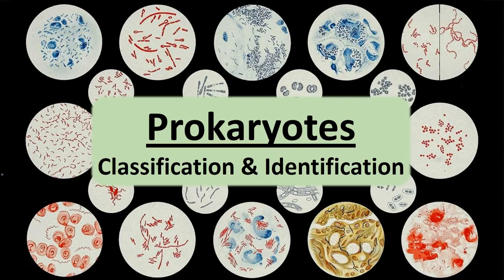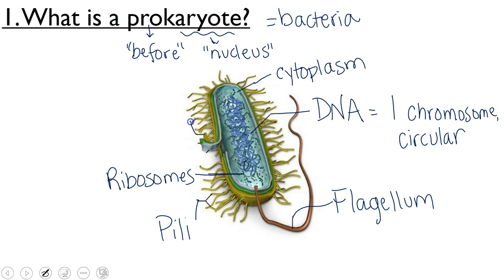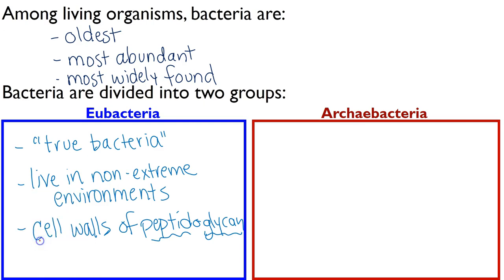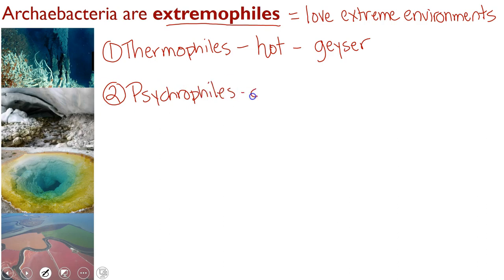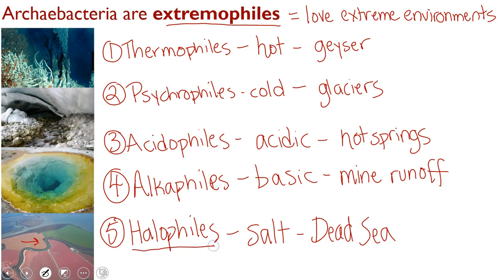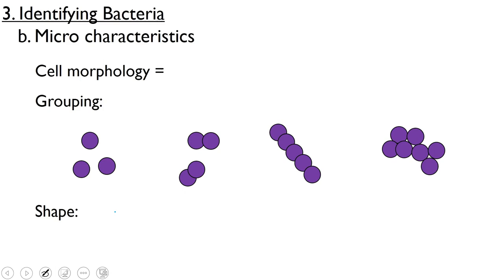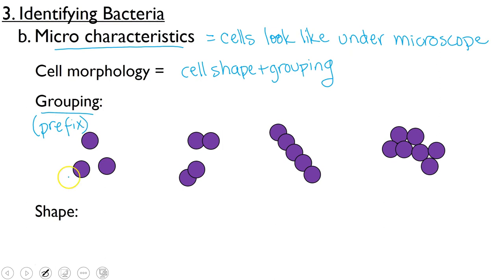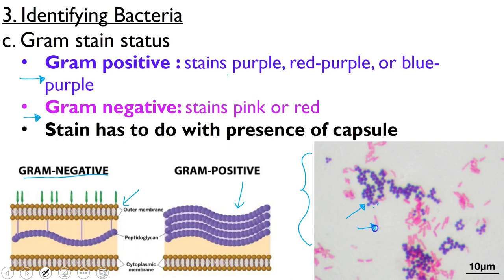Prokaryote Classification & Identification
Prokaryote Lecture 1/3: Bacteria Classification & Identification.  Part of the Fernbank Science Center 9th Grade Scientific Tools and Techniques Microbiology course.